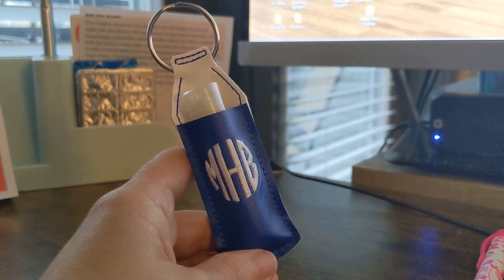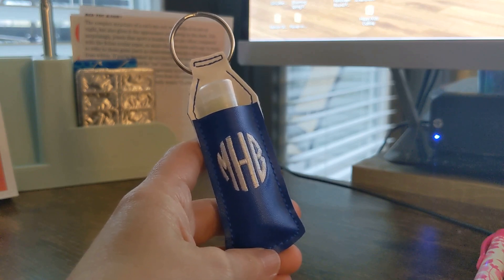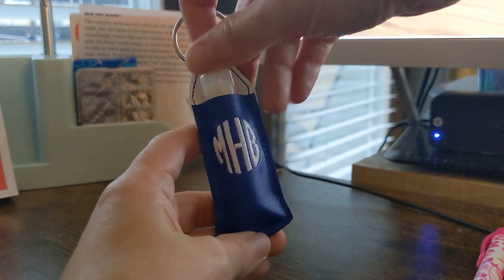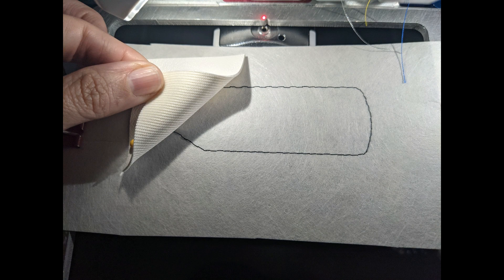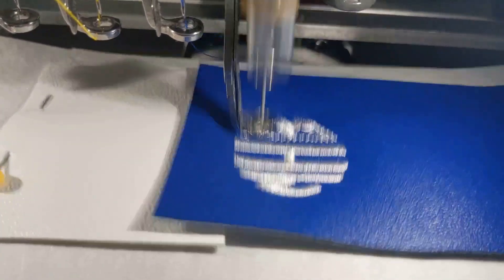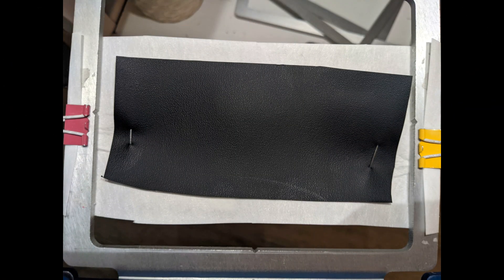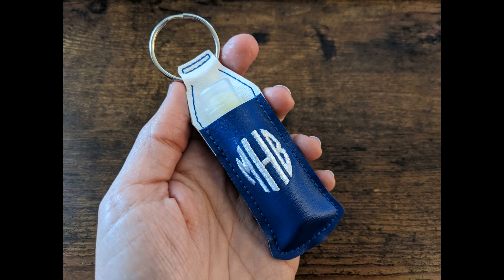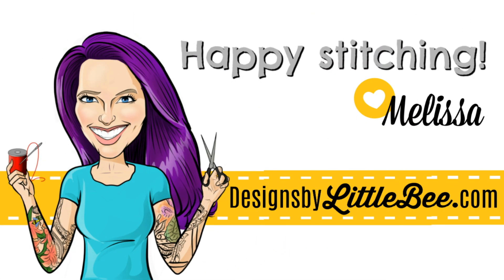Personalized Pocket on ITH Machine Embroidery Without Two Hoopings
Learn a quick tip to create an in-the-hoop (ITH) project with personalization on the pocket, without two hoopings!
I use Embrilliance Essentials software for my merging and personalization; here's my video on my favorite Essentials tricks!
To buy adorable lip balm holders with pockets perfect for practicing this method,